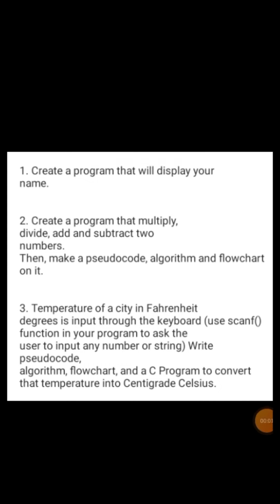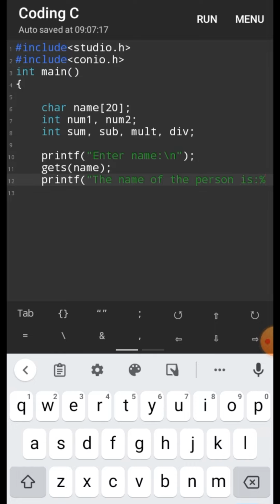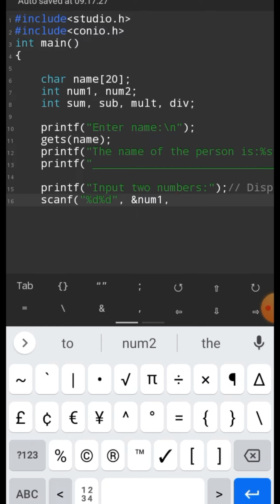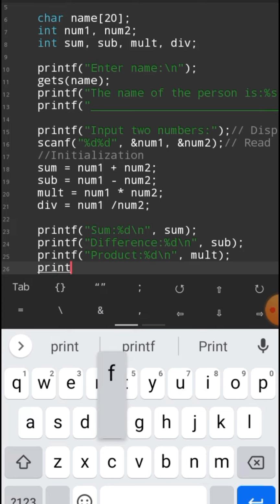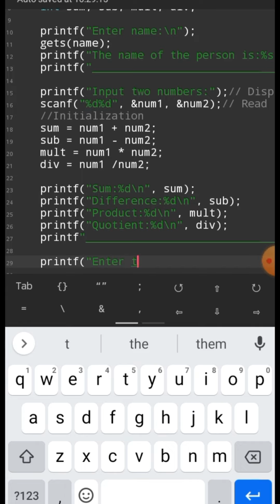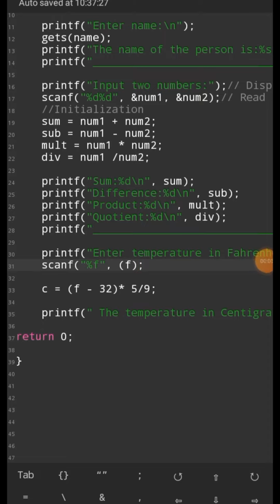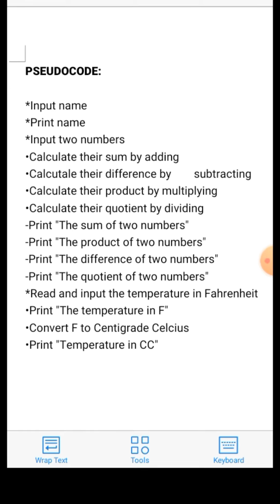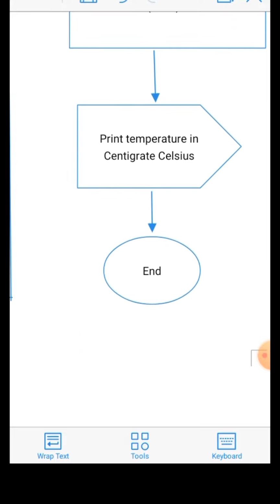C Program Tutorial: Activity 1